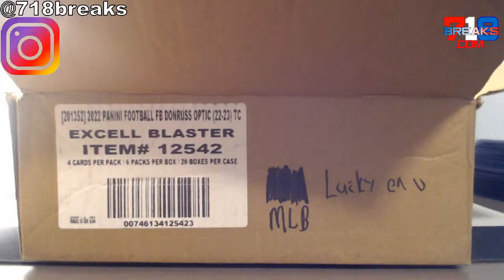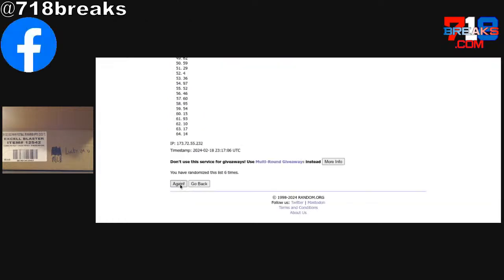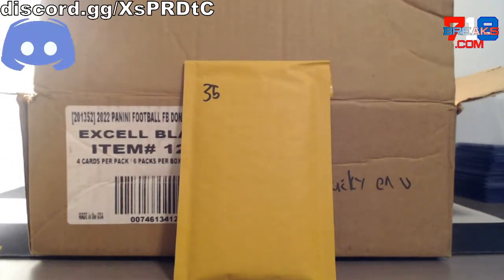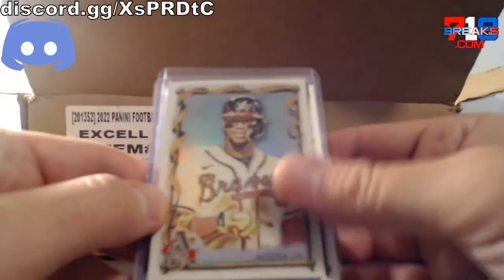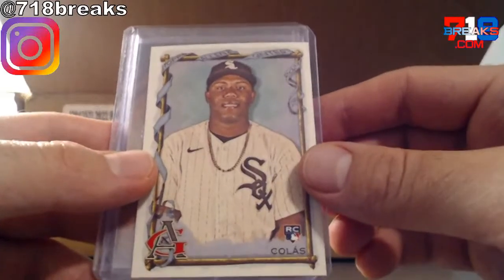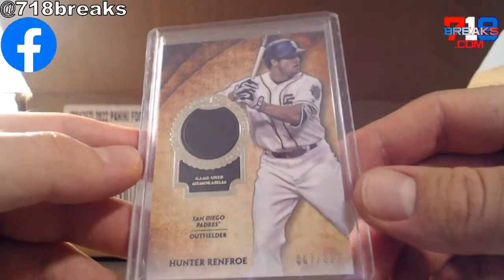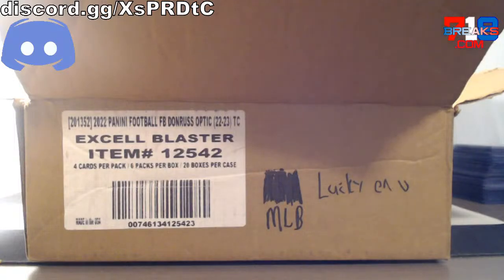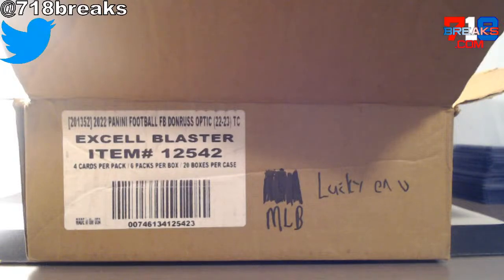1 MLB LUCKY Envelope Volume 3 Ripped for Jeff B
Pick your team breaks can be found in our Ebay store